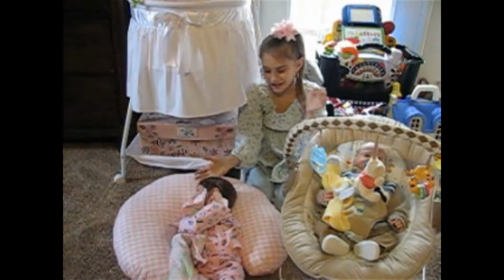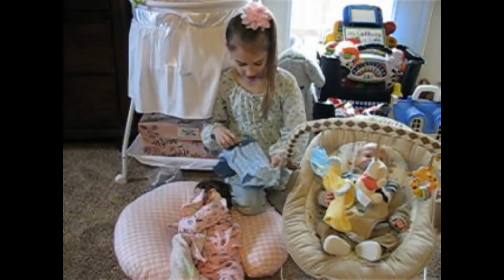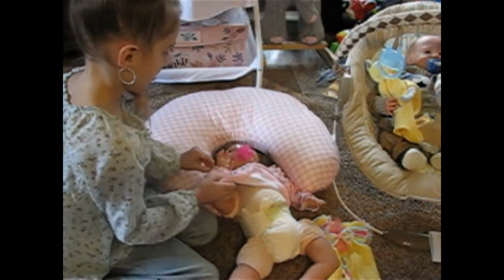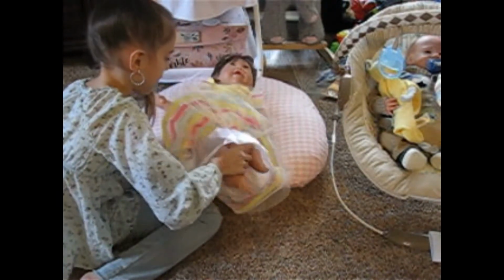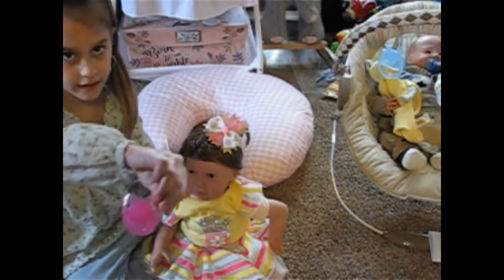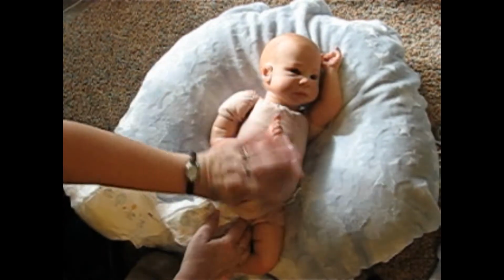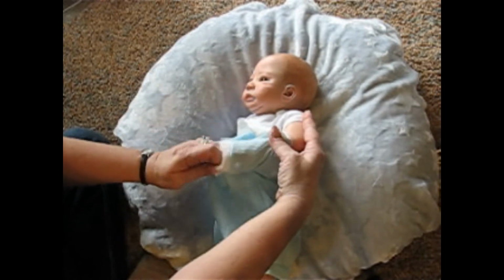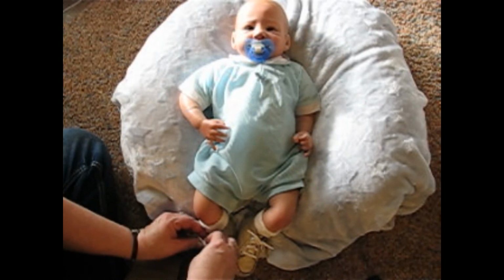~~~~Reborn Theme Thursday~Pastels~~~~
Nana & Raiven get the babies all "Dolled Up" for their FIRST Theme Thursday together!

*NOTE. a day late, due to technical difficulties.